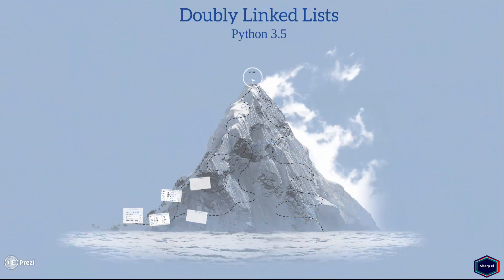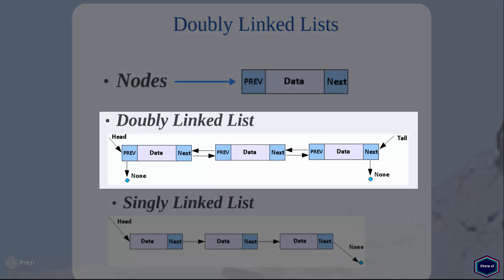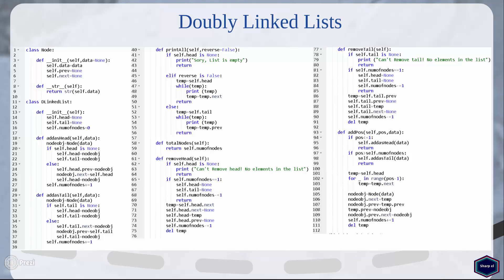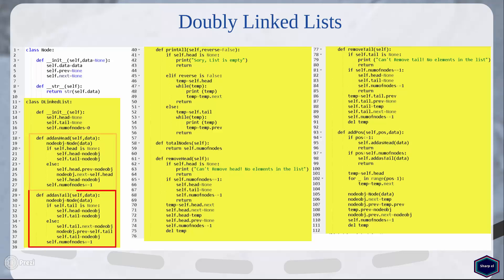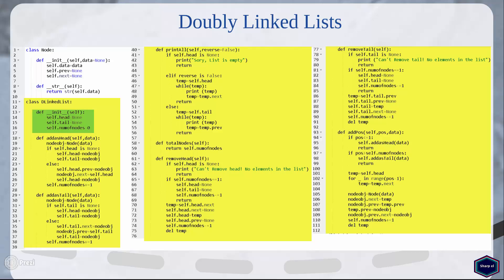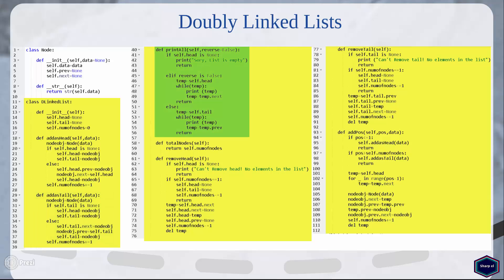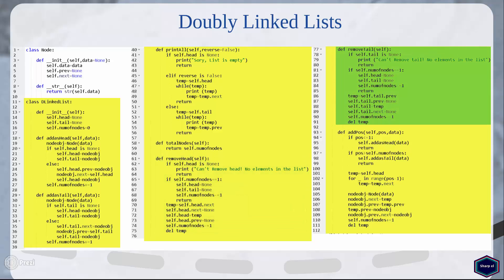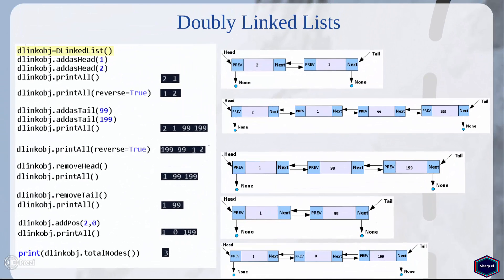Doubly Linked List - Python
Doubly Linked List - Python 3